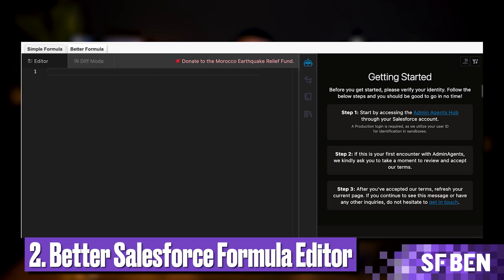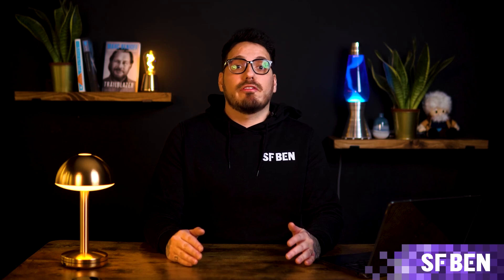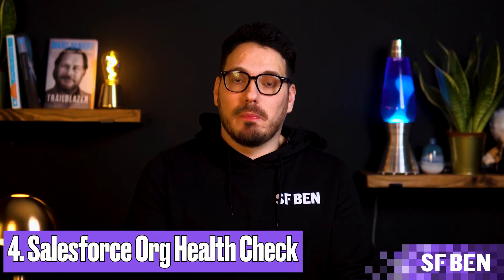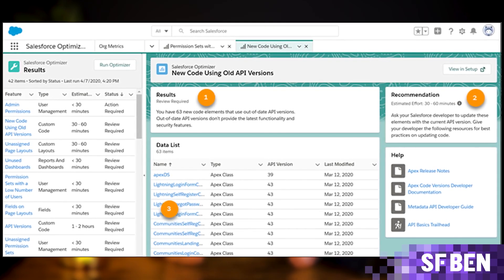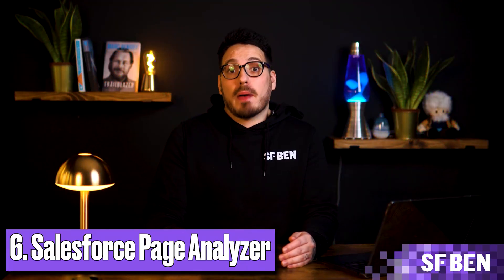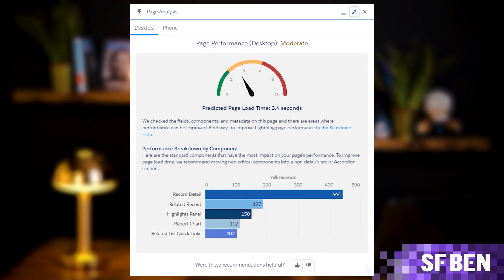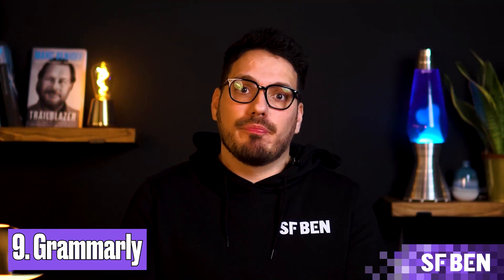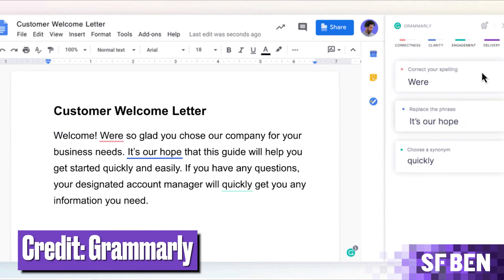10 FREE Tools All Salesforce Admins Need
We all have our tools, apps, and gadgets that we absolutely can't live without, and if you're a busy Salesforce Admin, then you probably have a thriving digital toolbelt to make life easier. ⚒️

But how many of those tools are actually free? 🤔

In this video, Andrew covers 10 completely FREE tools that ALL Salesforce Admins need. Check it out to see if you've missed any!

00:00 Intro
00:14 Generative AI
00:42 Better Salesforce Formula Editor
01:54 Salesforce Inspector
02:51 Salesforce Org Health Check
03:19 Salesforce Optimizer
04:38 Salesforce Page Analyzer
05:08 Camp Apex
06:16 Pen and Paper!
06:47 Grammarly
07:53 Trailhead